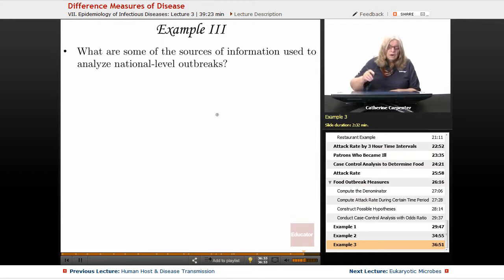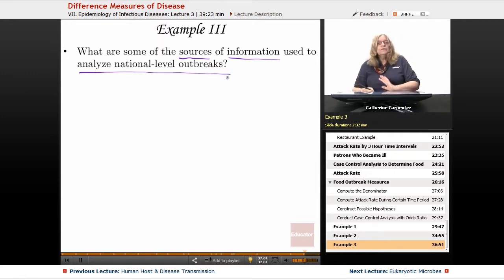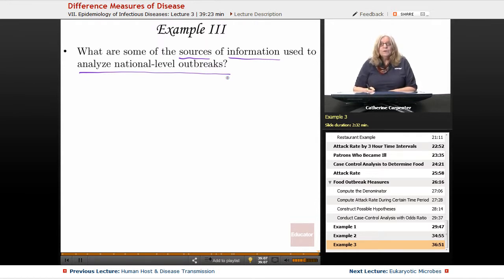“Difference Measures of Disease” | Microbiology with Educator.com